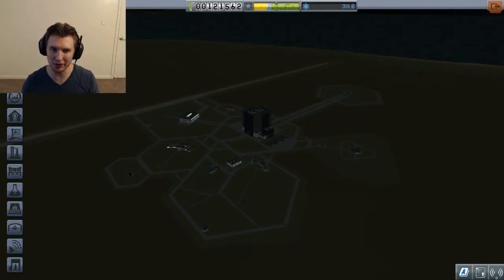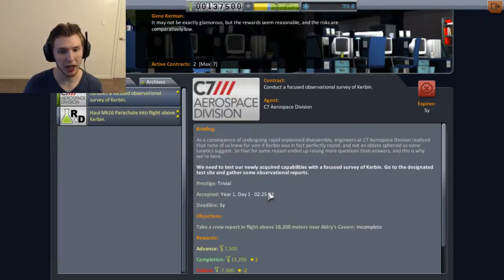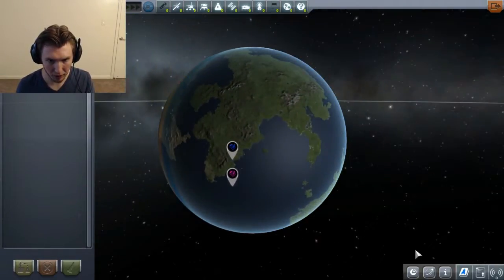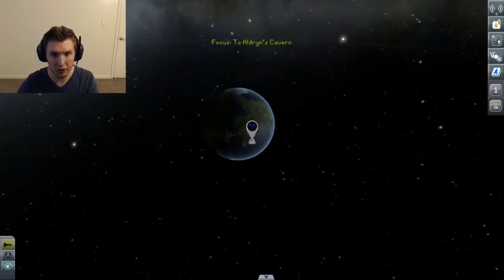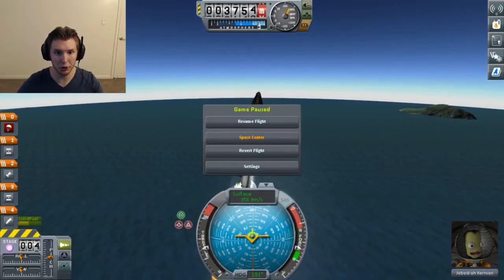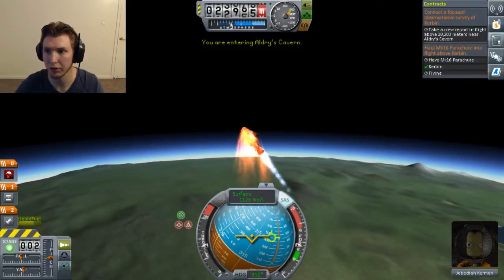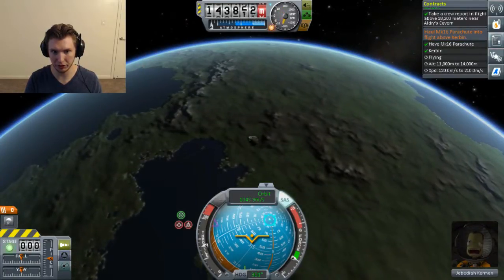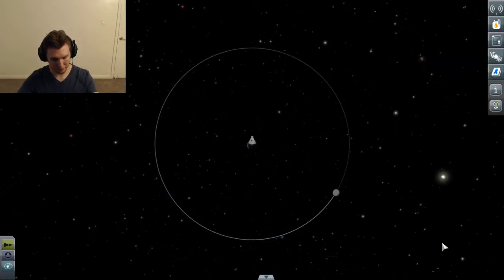TO THE MUN!!! | Kerbal Space Program #6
Or at least I try.